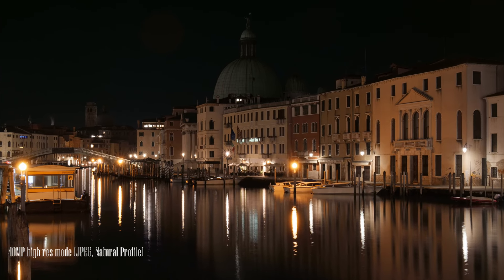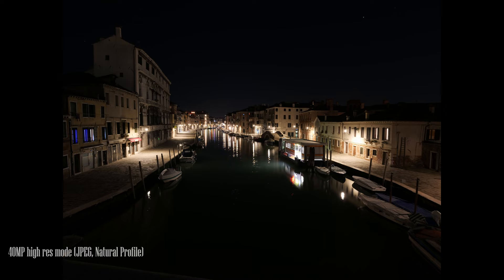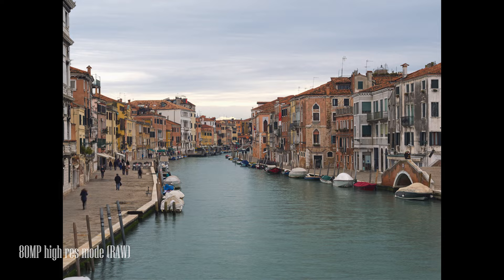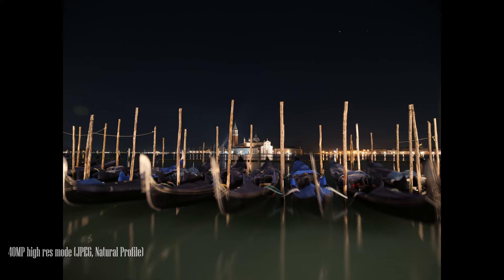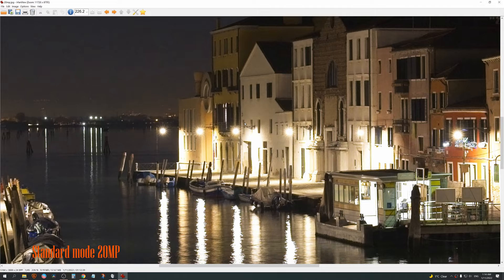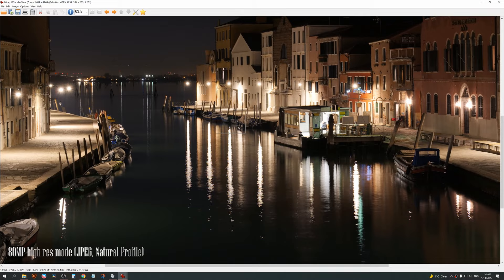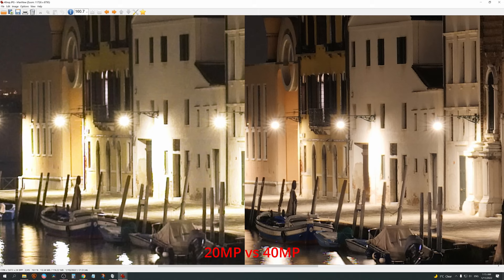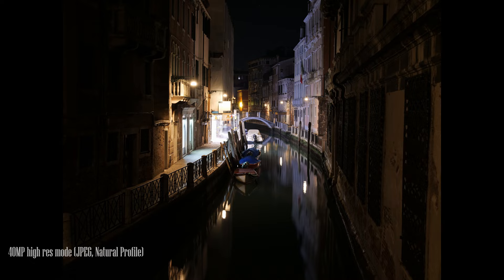Lumix G9 High Res Mode good for lowlight? Tested at night with long exposure shots!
G9 [4k60p, 80MP high res image, 20fps]

GH5 [4k60p, 4k 400Mbps 10bit 422, 1080p 180p, IBIS, m43, flipout screen]

Leica 10-25mm f1.7

Leica 12-60mm f2.8-4

Sigma 17-70mm f2.8-f4

Lumix GX80/GX85

Sony Zeiss 24-70 f4

Editing: Davinci Resolve Studio version; On1